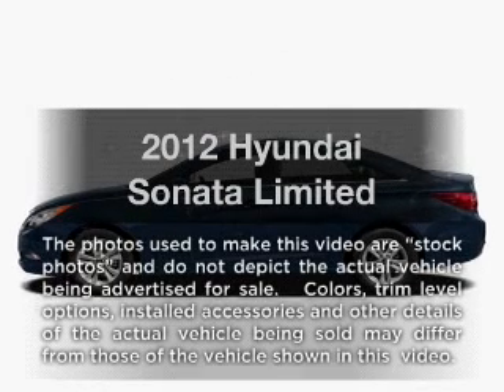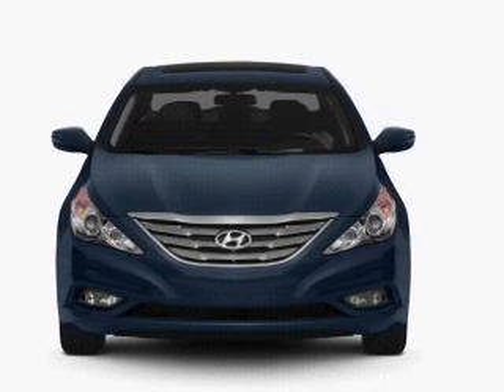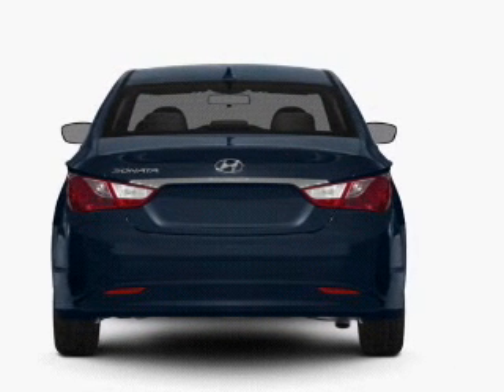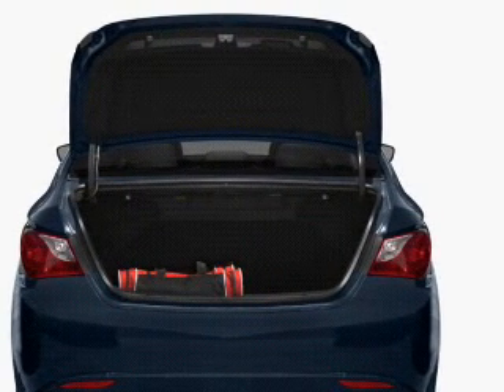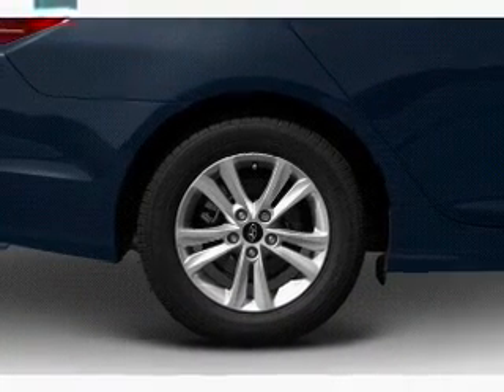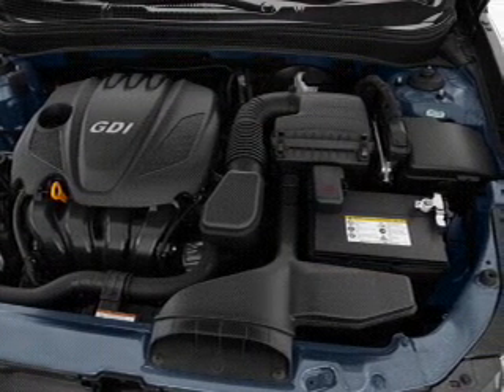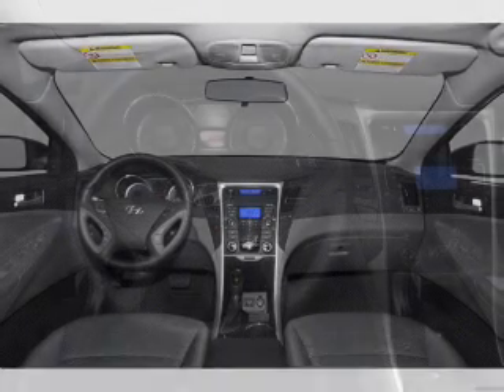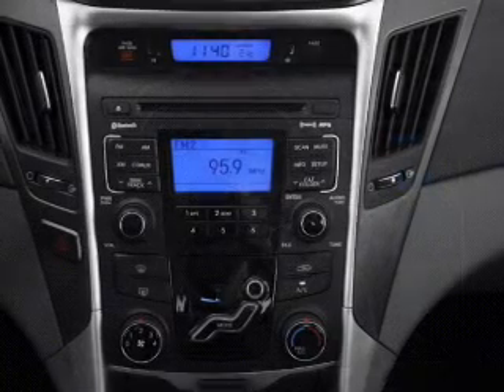2012 Hyundai Sonata - Springfield OH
Year: 2012
Make: Hyundai
Model: Sonata
Trim: Limited
Engine: 2.4 liter inline 4 cylinder 16 valve
Transmission: 6-Speed Automatic
Color: Shimmering White
Mileage: 0
Address:
1501 Hillcrest Ave